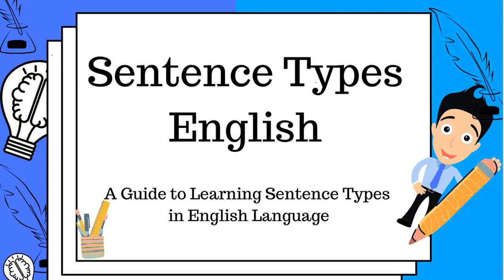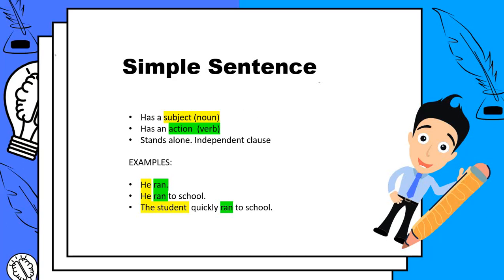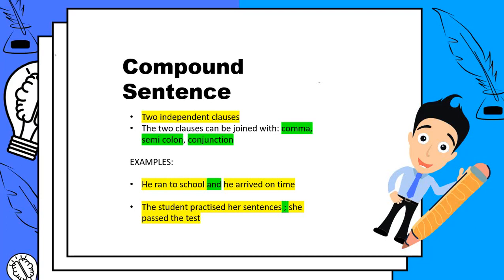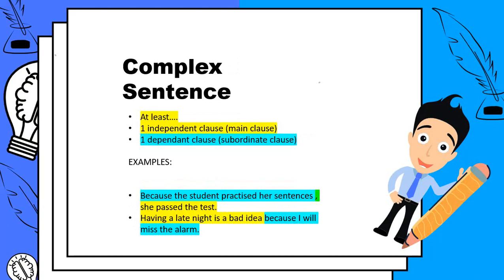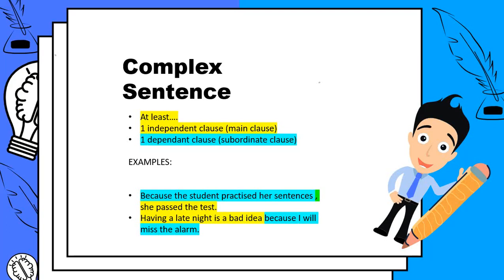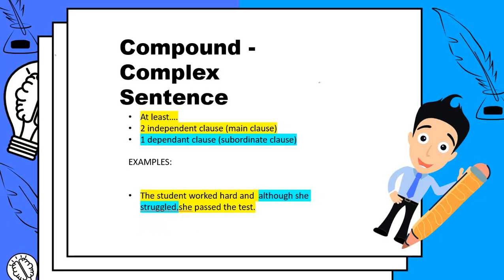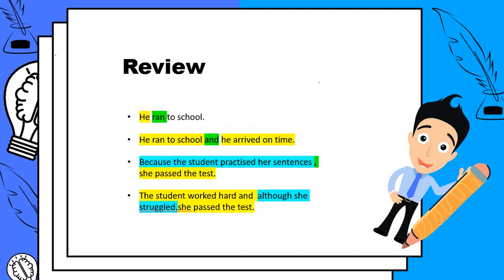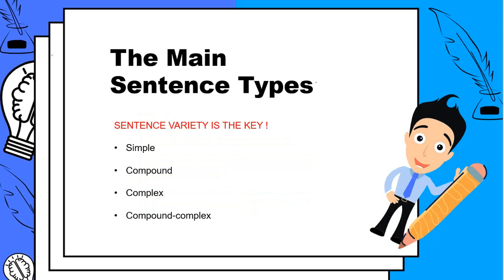4 Types of English Sentences - Simple, Compound, Complex, Compound-Complex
Learn what the English sentence types are and how to use them to improve your English. For private tutor ,1-1 help please go